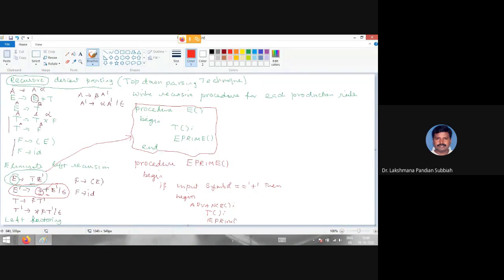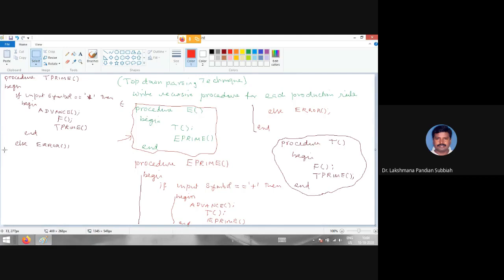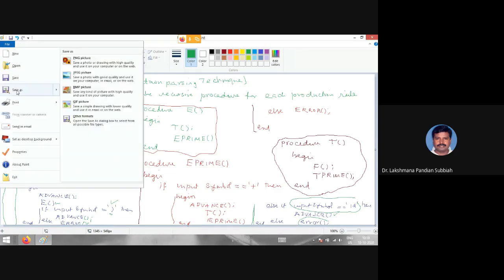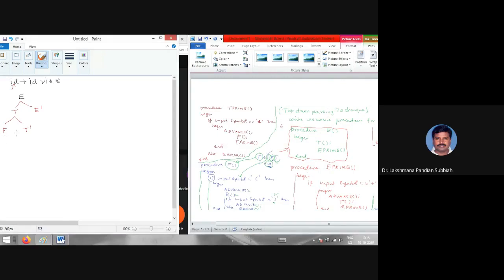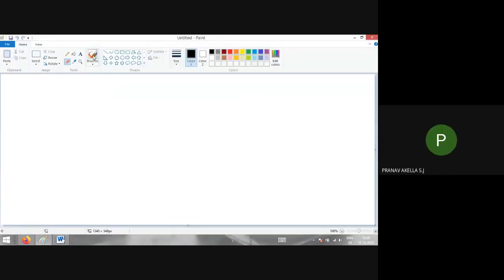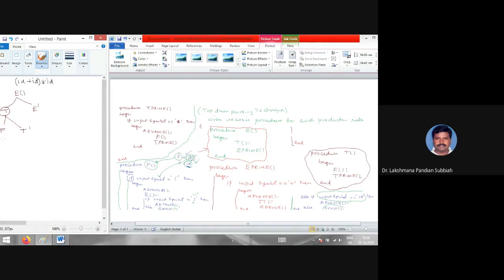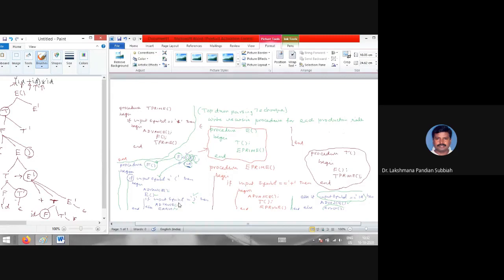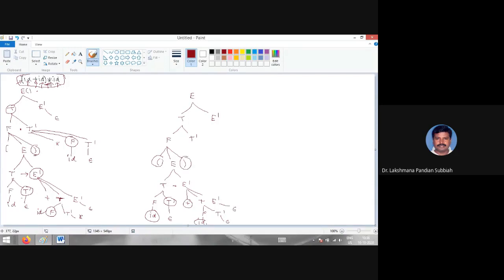Recursive Descent Parsing (Top Down Parsing)